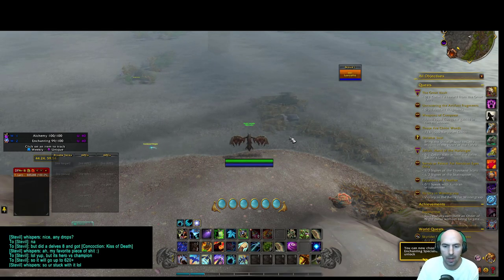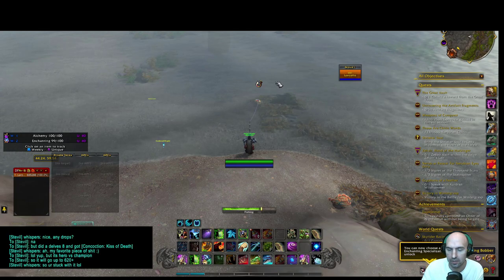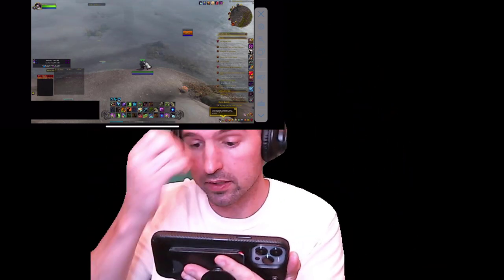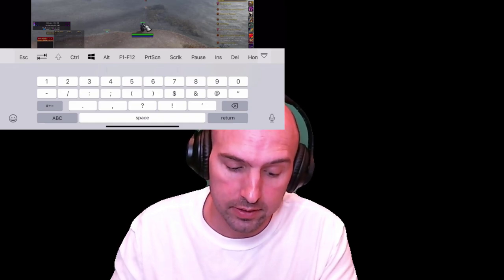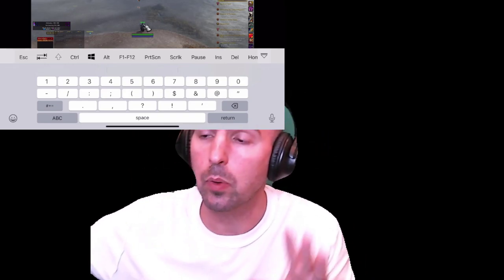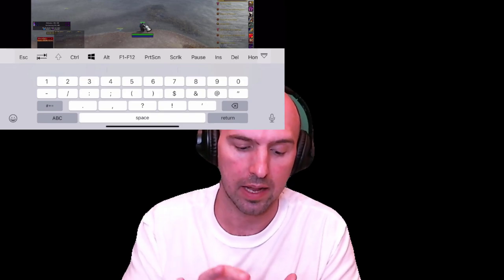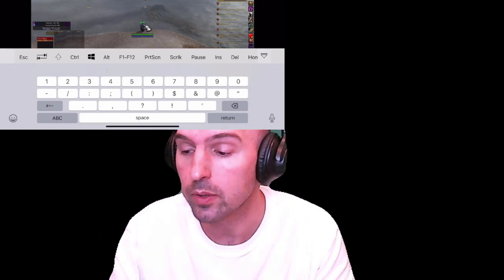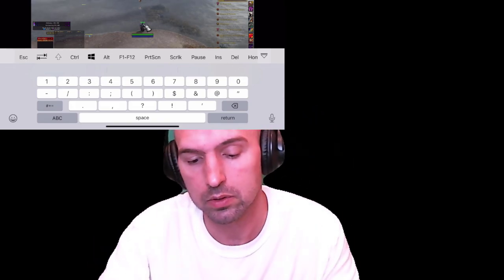How To Play World Of Warcraft From Your Phone (Fishing Only)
Are you a World of Warcraft fan who wishes to take your epic adventures on the go?
Whether you're a seasoned player or a newcomer, this guide will walk you through every step, from setup to gameplay.

What You’ll Learn:
The best apps to stream World of Warcraft on your phone
How to connect your phone to your PC
Control settings and tips for mobile gameplay
Essential tips for a seamless mobile WoW experience

Timestamp:
0:00 - Introduction
0:30 - BetterFishing
2:00 - TeamViewer